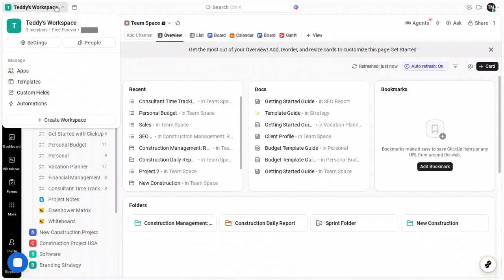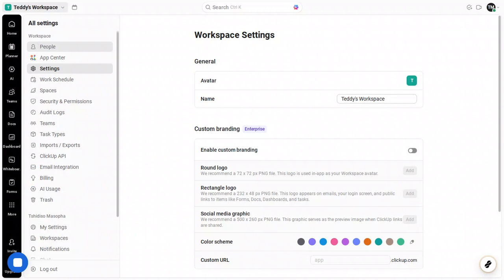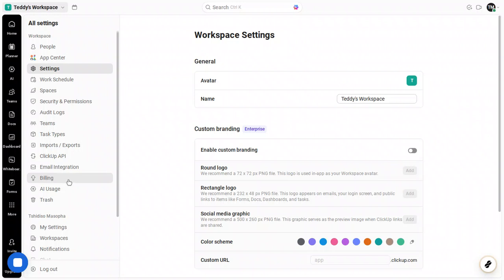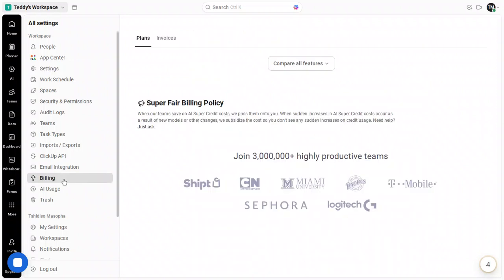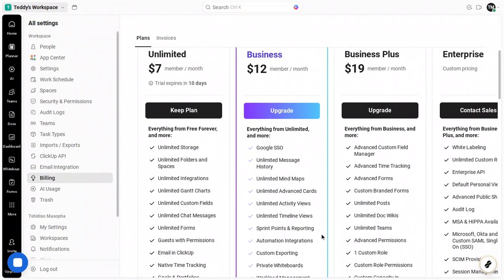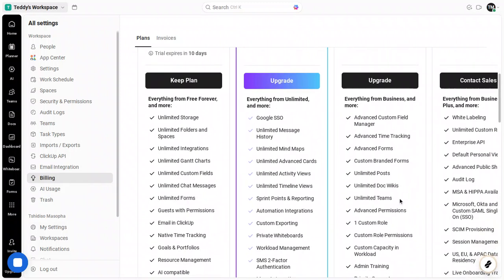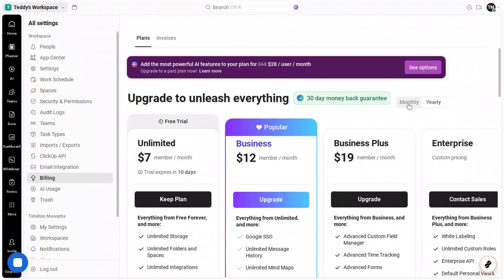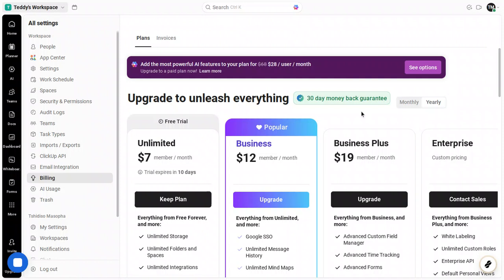Downgrade ClickUp Plan [Easy Hack]